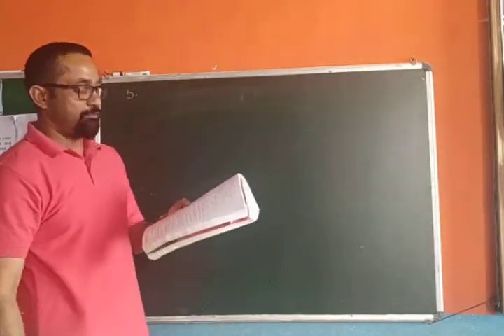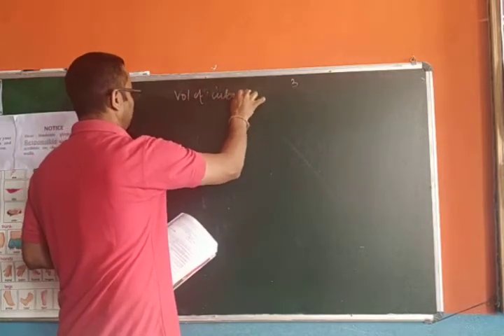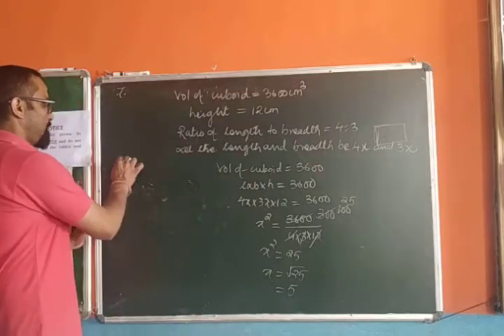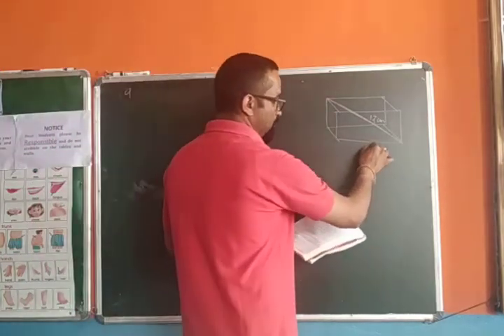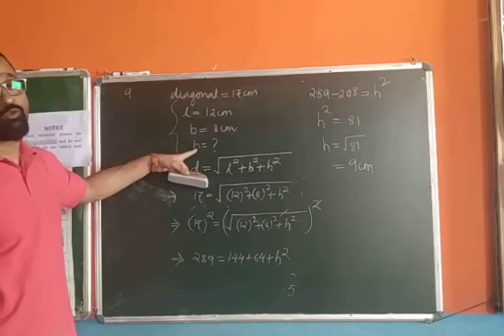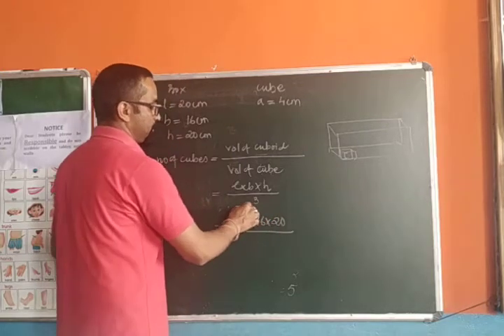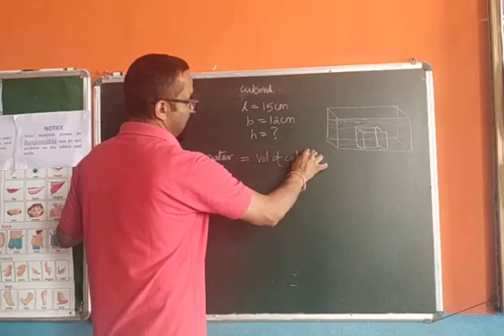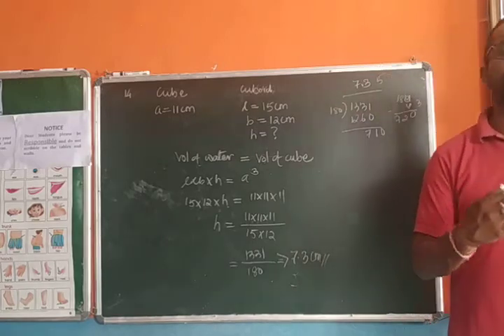Surface area and volume of solids part 2(class9)